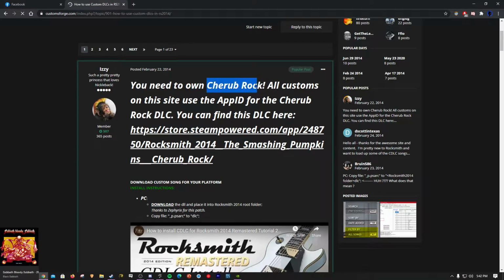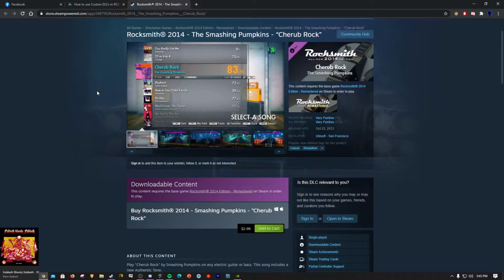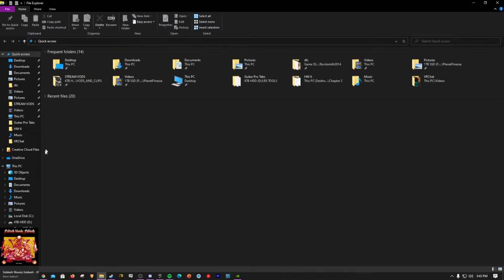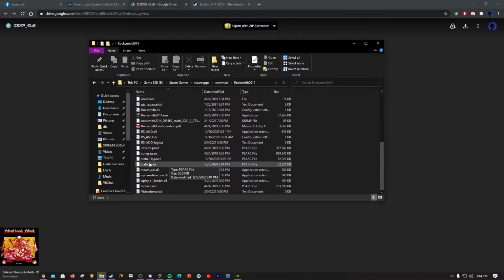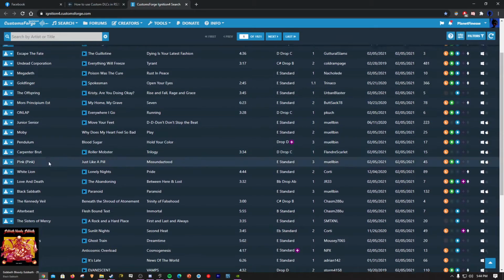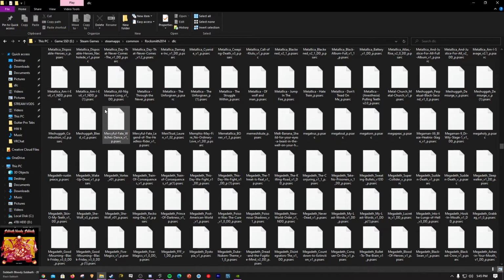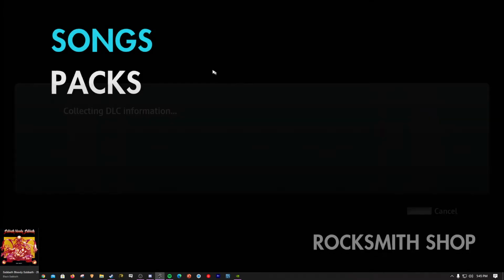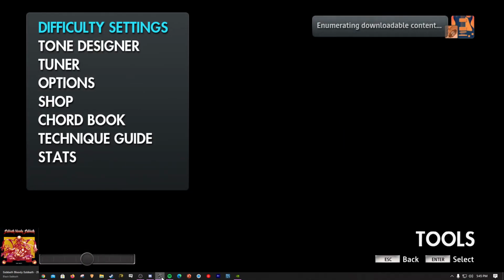How to get CDLC on Rocksmith 2014